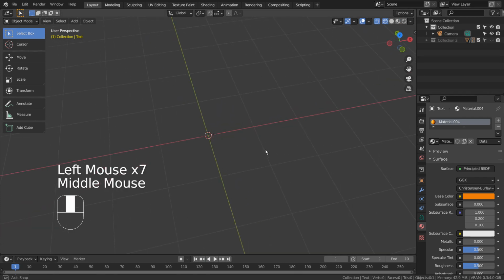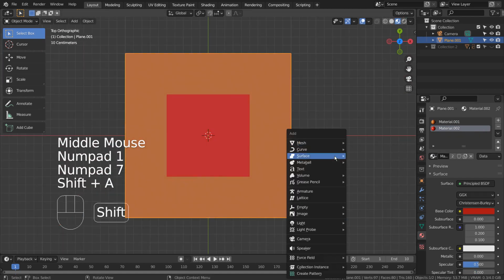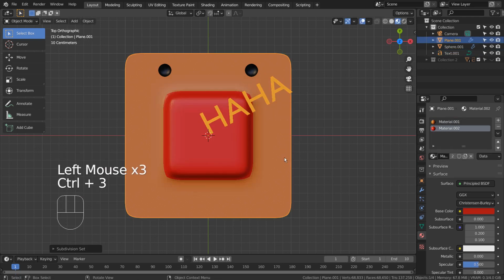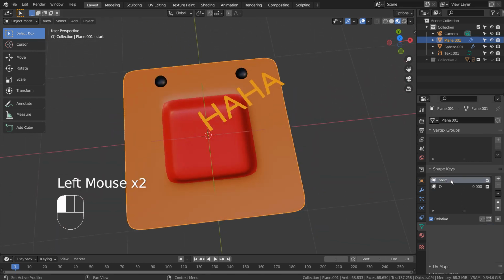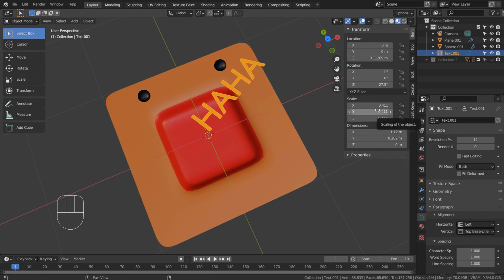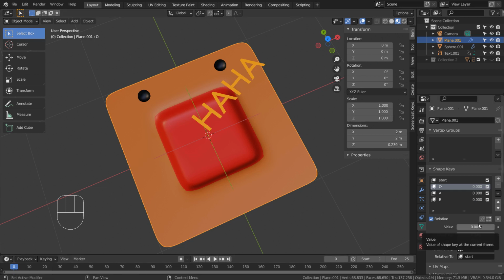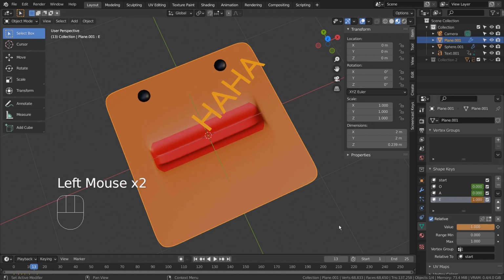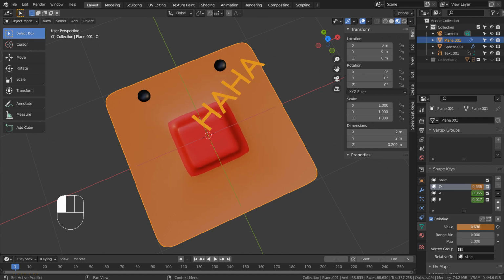Blender Tutorial - Mouth rigging in minutes with shape key